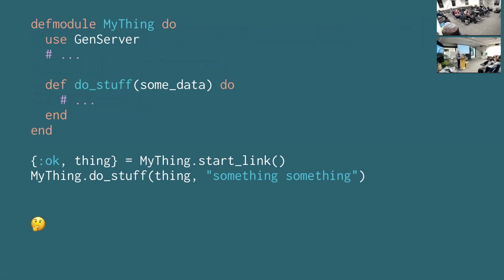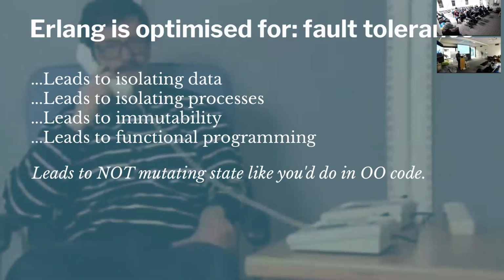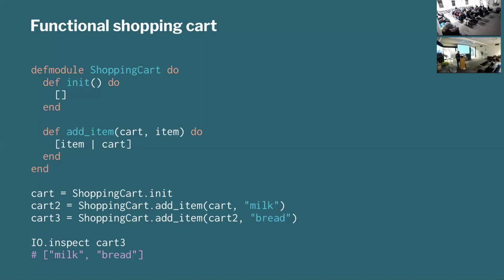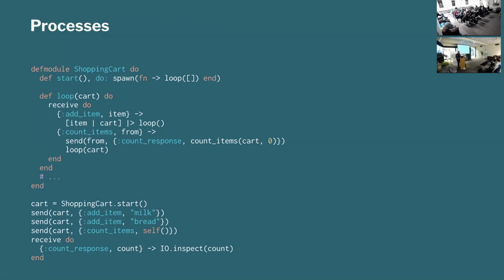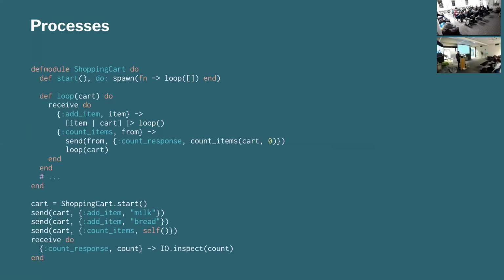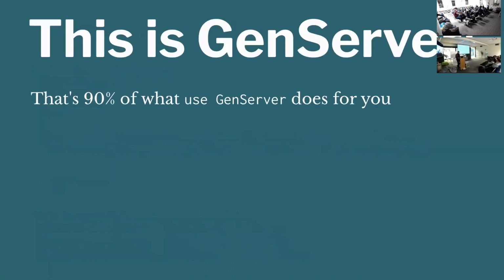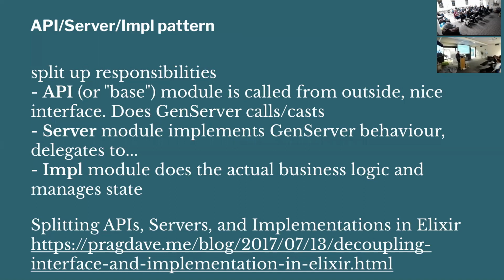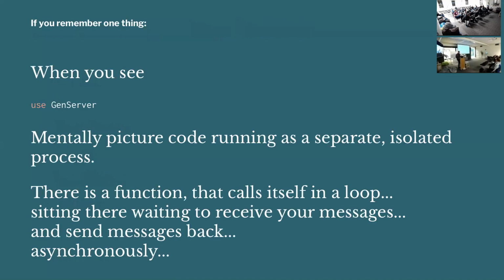Stateful Processes in Elixir - Julian Doherty - Elixir Melbourne, June 2019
Julian Doherty from Envato on how Elixir/Erlang handles state using concurrent processes.

This pattern pops up everywhere in Elixir. It is abstracted out of the way by OTP, but having a good understanding of it makes a lot of things easier to reason about. It's also the reason the BEAM VM Elixir runs on is able to achieve massive scalability that we can use in our everyday apps.